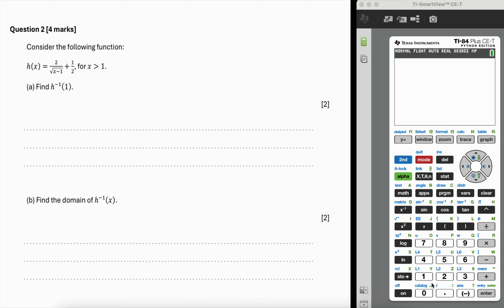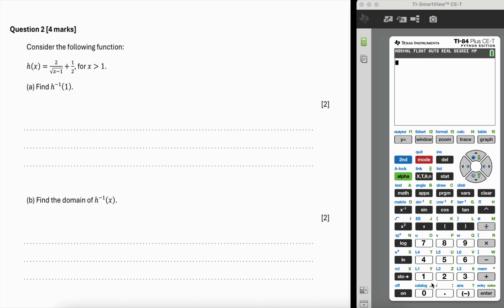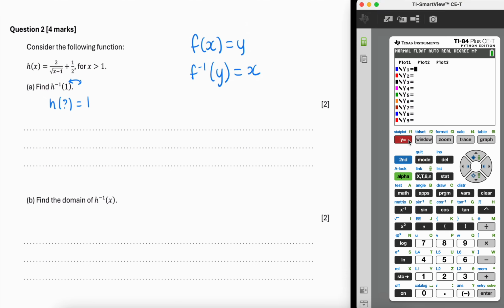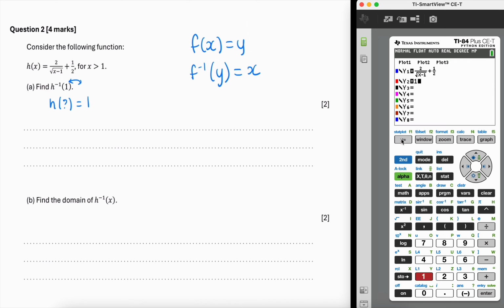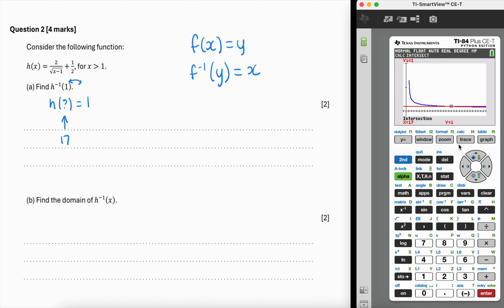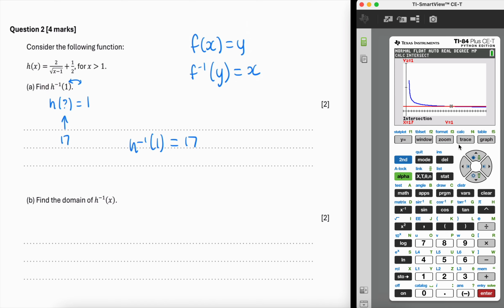Inverse functions SLAI DP Exam question, worked solution